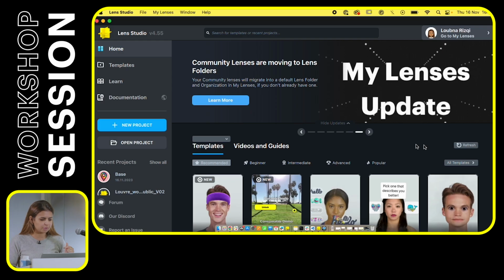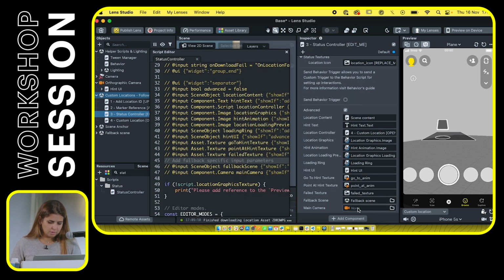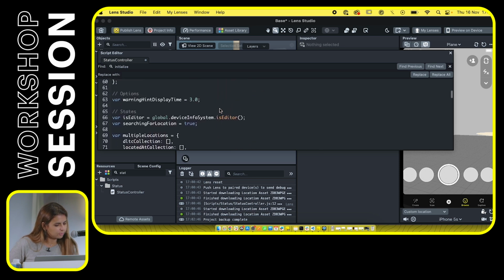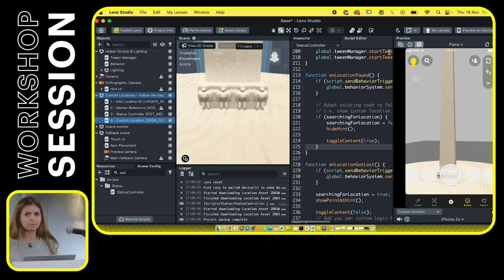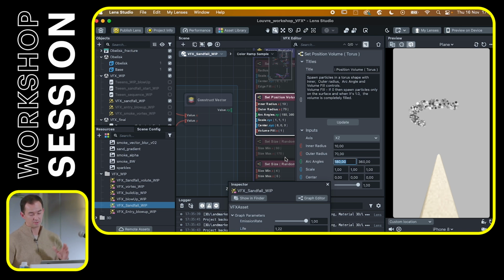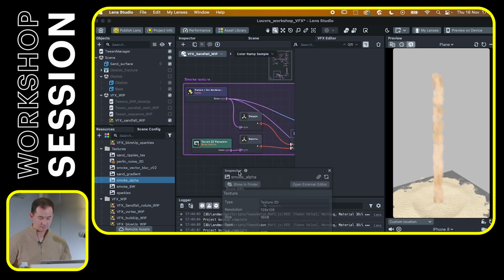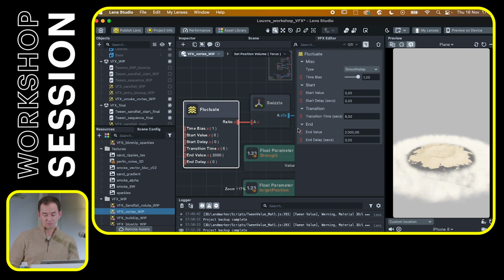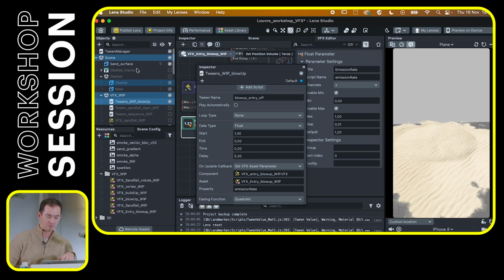Tutorial: Le Louvre Egypt Augmented by Paris AR Studio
Learn how to use custom location features of Lena Studio and Snap AR tools to re-create one of the Louvre Lenses: the Obelisk, presented by Paris AR Studio Team.